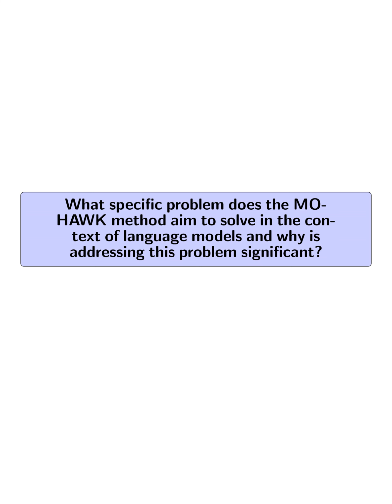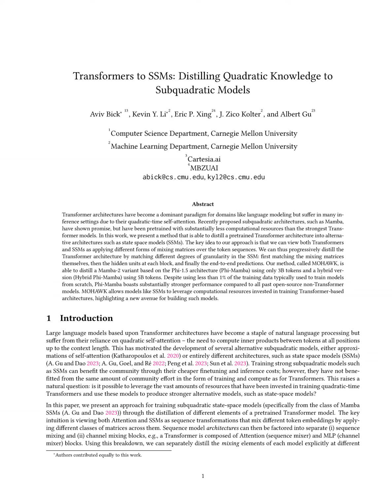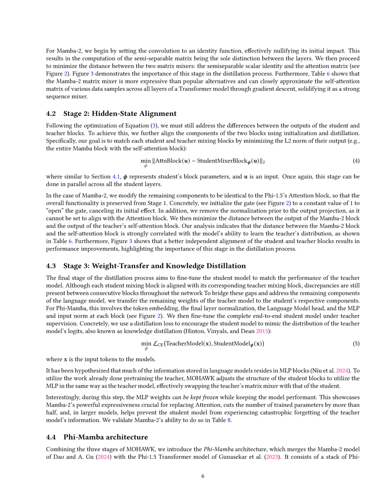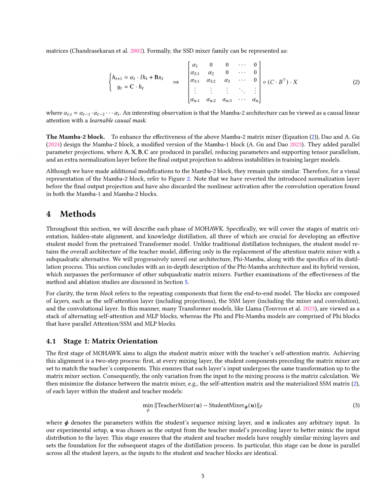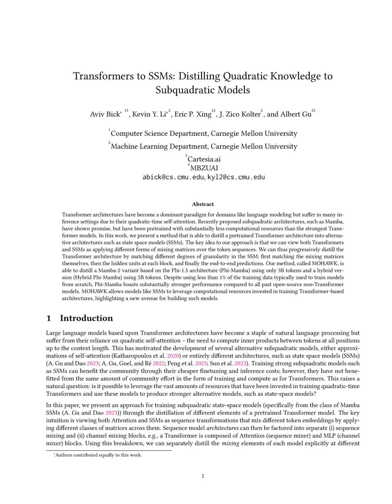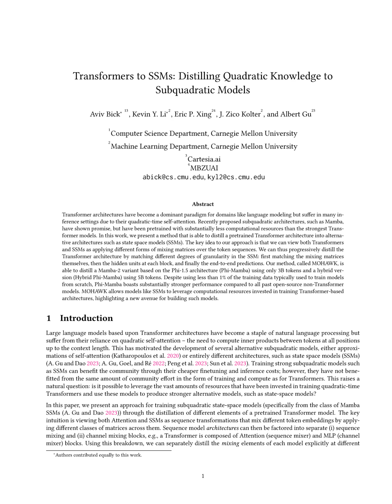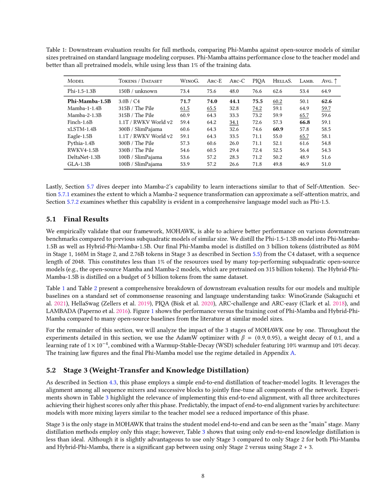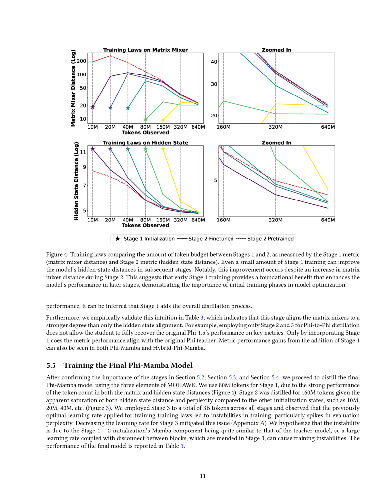[QA] Transformers to SSMs: Distilling Quadratic Knowledge to Subquadratic Models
The paper presents MOHAWK, a method for distilling Transformers into state space models, achieving strong performance with significantly less training data and computational resources.